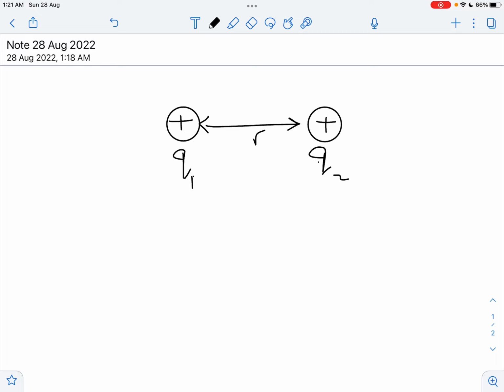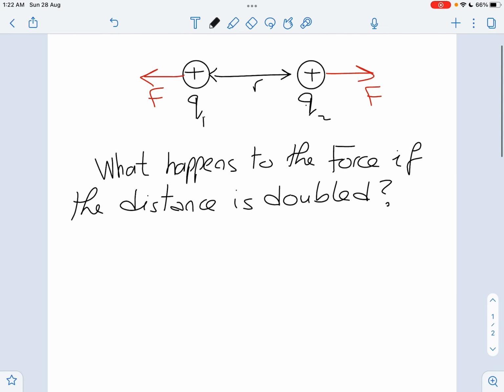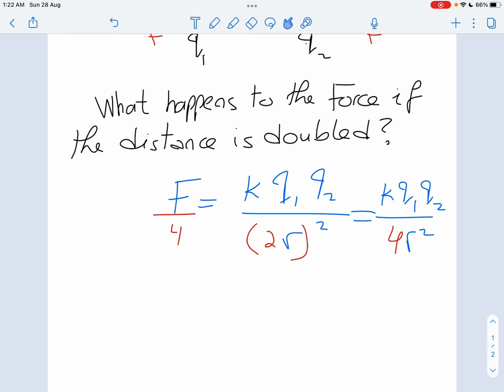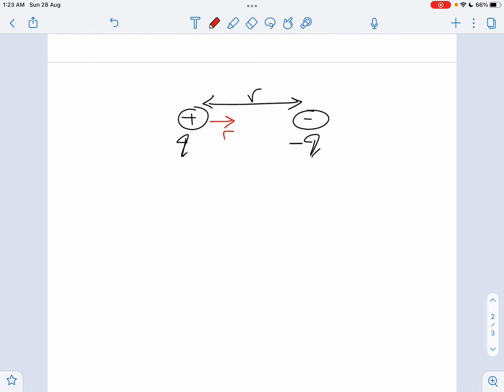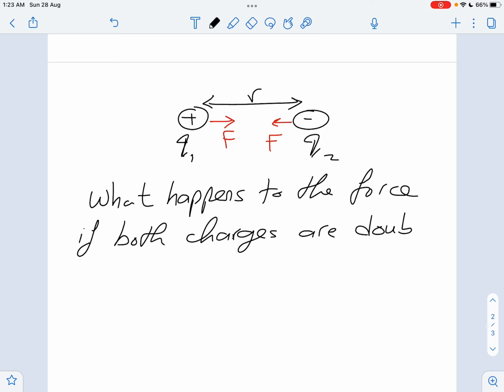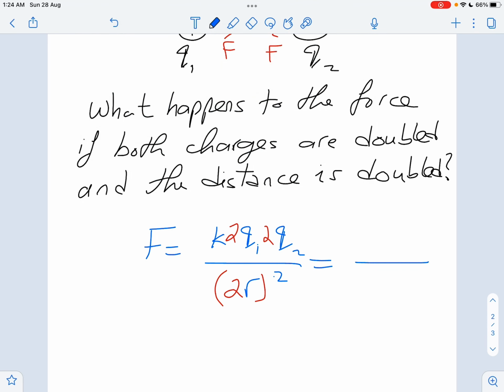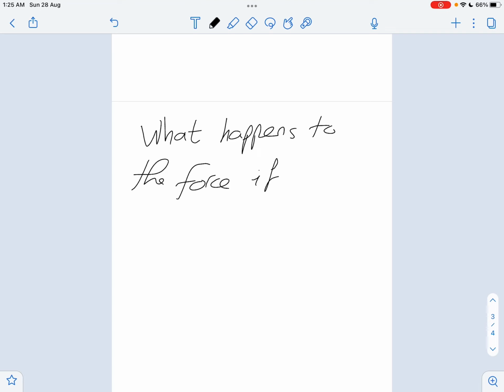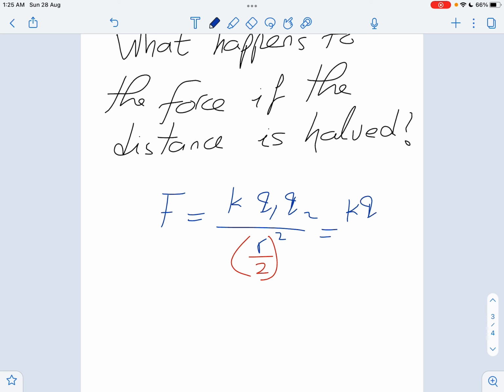Proportionality with electric force